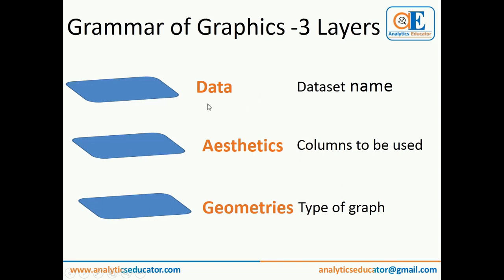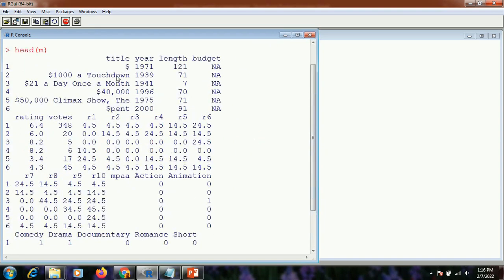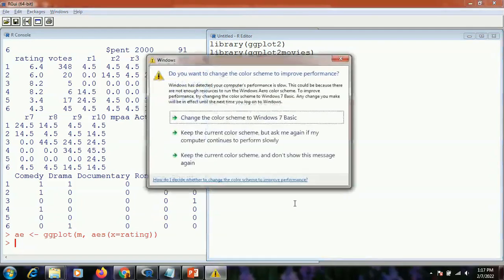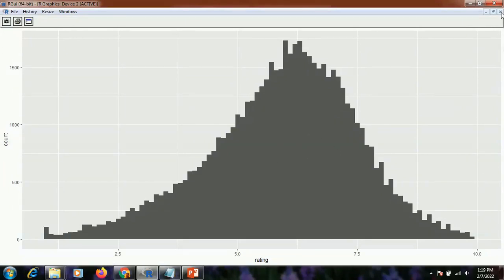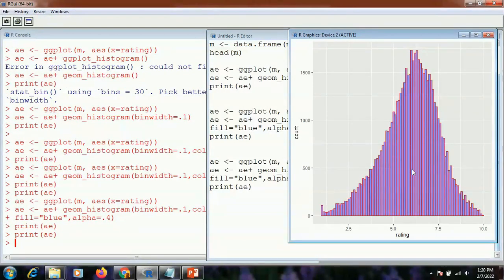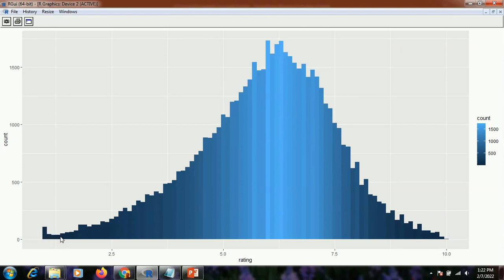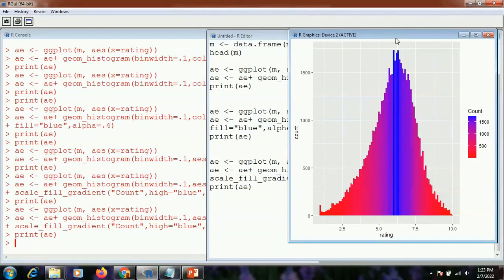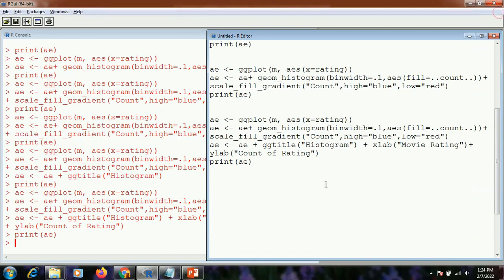ggplot2 using R Explained in Simple English - Histogram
Many a times people face problem to create visualizations using R. Here we are presenting a step by step guide to use ggplot2 - one of the most powerful package of R to create visualizations.

It is created for both beginners and advanced used of R. Even the people from non technical and without coding knowledge will also be able to understand the steps. It's been explained in simple English, suitable even for people without technical background.

where we are training people, aspiring to get into data science fields and get a job. All our courses come with a 100% money back learning guarantee.